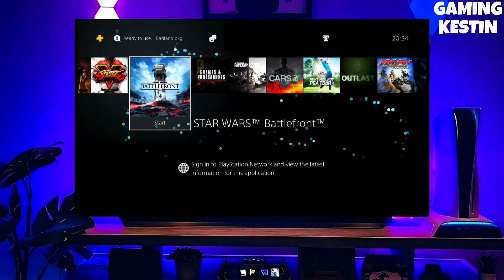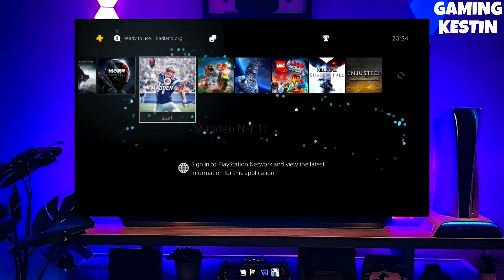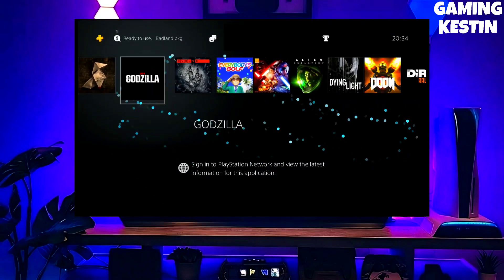PS4 11.02 Jailbreak with GoldHEN | How to Jailbreak PS4 11.02